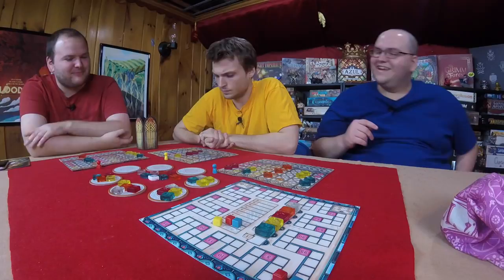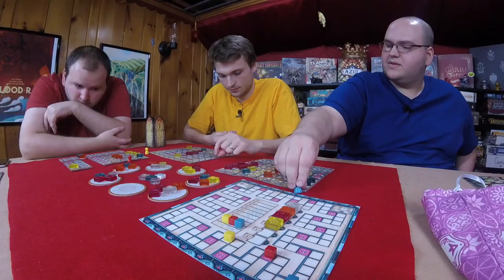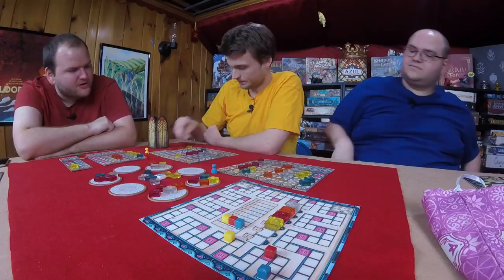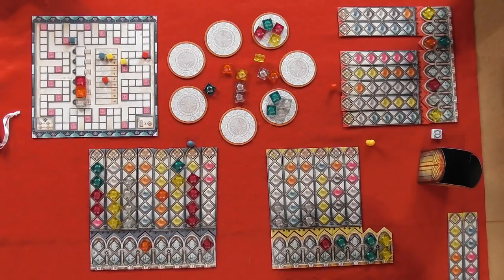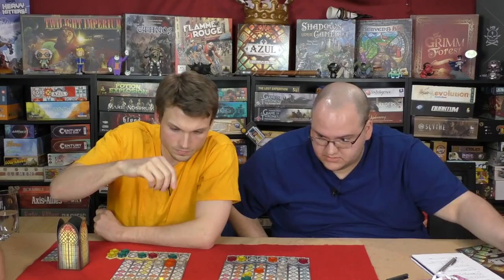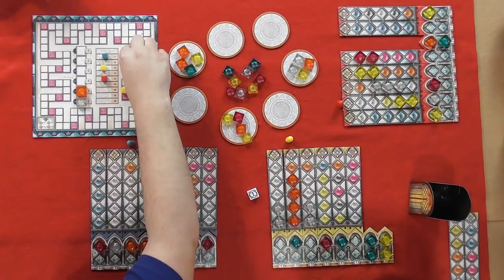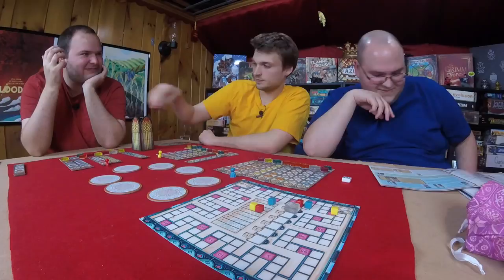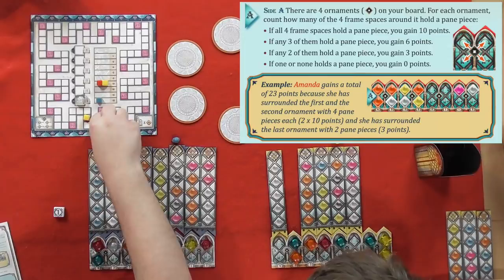Azul: Stained Glass of Sintra - Board Crazy Plays...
We've retired from tile-laying and begun our new lives as glaziers in Azul: Stained Glass of Sintra. Unfortunately, glaziers work with glass and do NOT spend their time glazing donuts. Bummer.

D: "To seemingly rush a game out onto store shelves like this might have resulted in a rather disappointing experience, but I’m pleased to announce that I don’t think that’s the case. In fact, I think Sintra almost holds its own against the original, although it’s surely to be more divisive."

Azul: Stained Glass of Sintra
Designed by: Michael Kiesling
Published by: Next Move Games